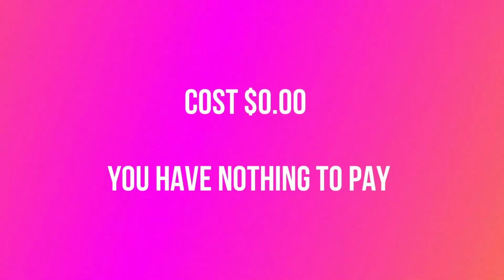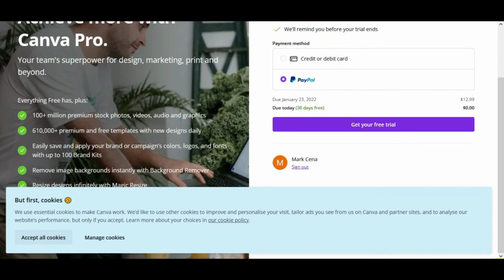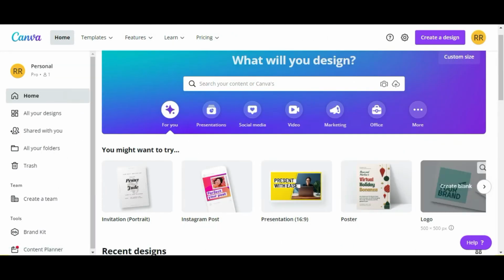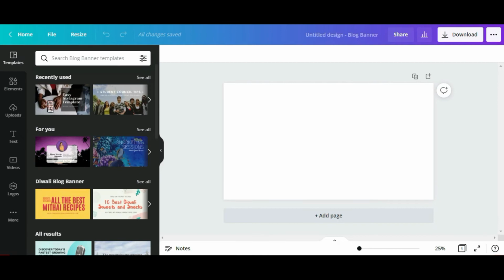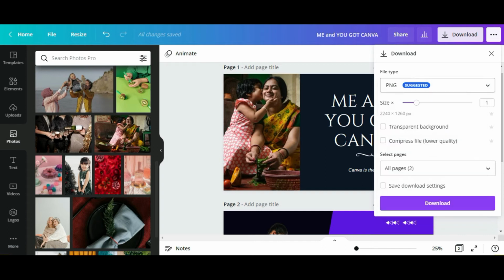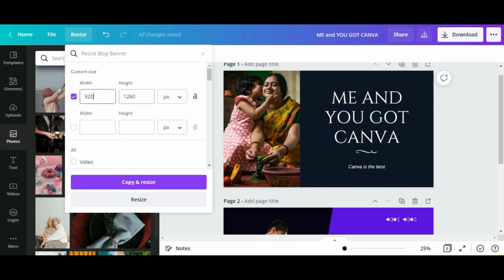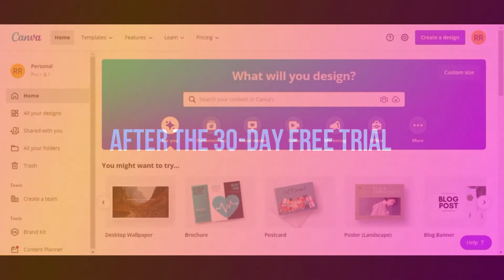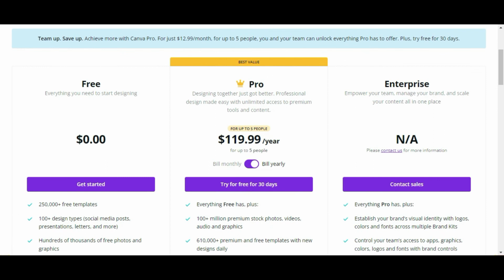How To Sign Up On Canva And Begin The FREE TRIAL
Are you ready to get creative and design stunning visuals for your business or personal projects? In this tutorial, I’ll walk you through how to sign up for Canva and begin your FREE trial. Whether you're a beginner or looking to create professional designs, Canva makes it easy for anyone to design like a pro.

Learn the steps to get started with Canva's simple, drag-and-drop design tools and create professional-quality graphics without any design experience. Don't miss out on this powerful tool to boost your social media presence and start making money online by offering graphic design services or enhancing your own brand.

Check out my 🔥eBook to learn more about side hustles and how I earn $200+ per month: